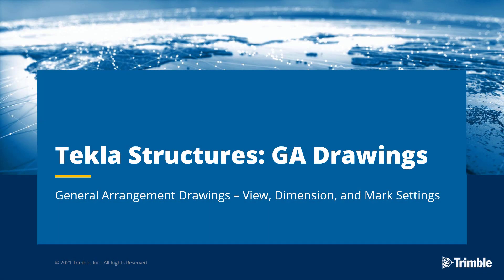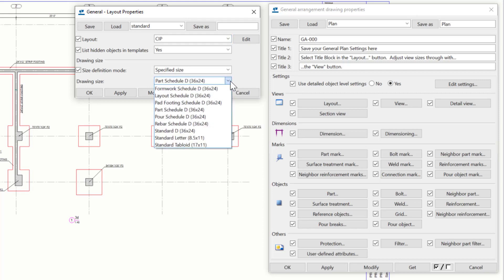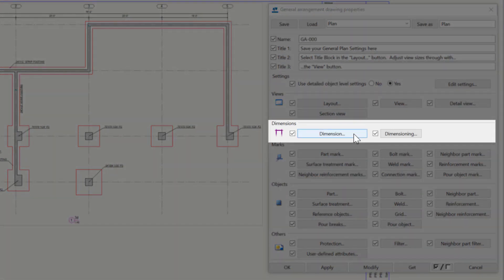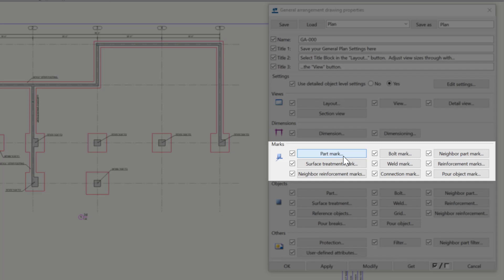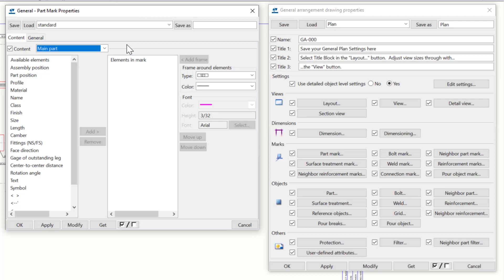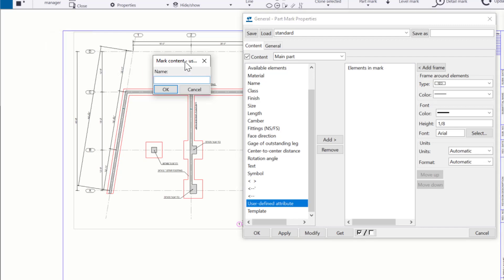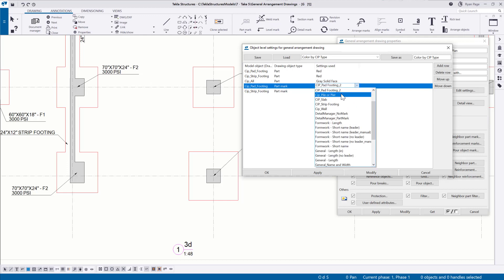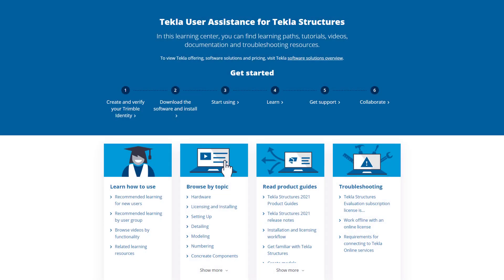General Arrangement Drawings – View, Dimension, and Mark Settings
This video provides an overview of General Arrangement (GA) drawings settings for views, dimensions, and marks. Topics include an introduction to these settings, how they work and correlates their relationship to object-level settings.